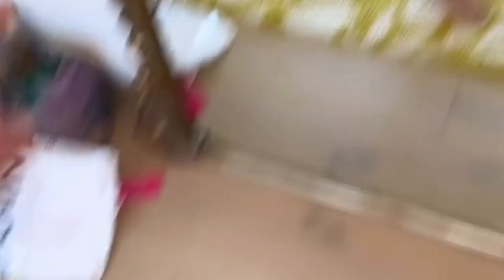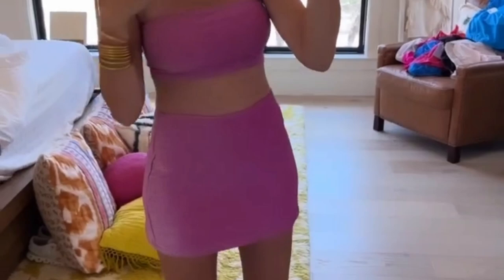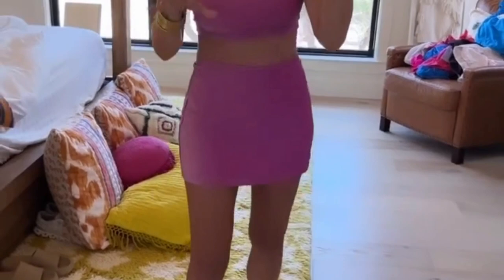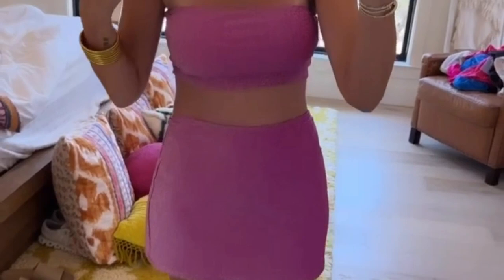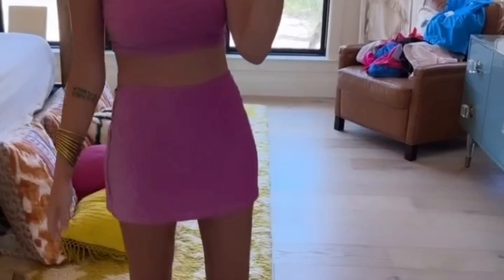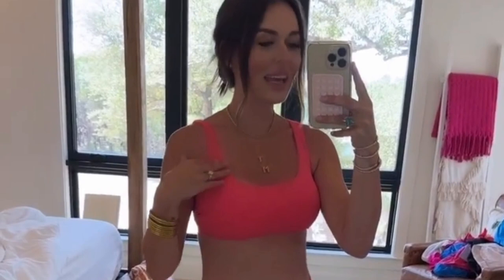My 1st Vlog 2024 | HUGE Sale Bikini 2023 | Swim Suits See Through